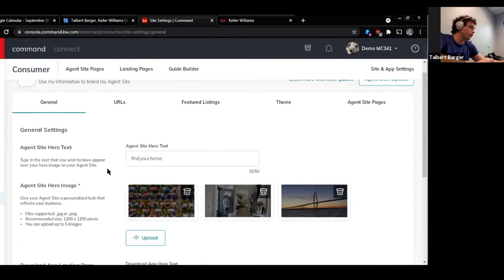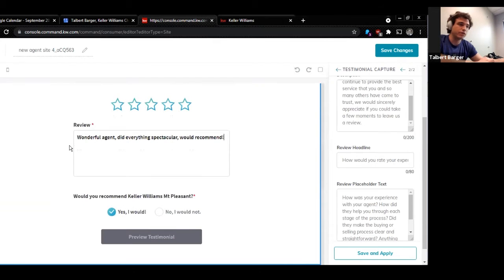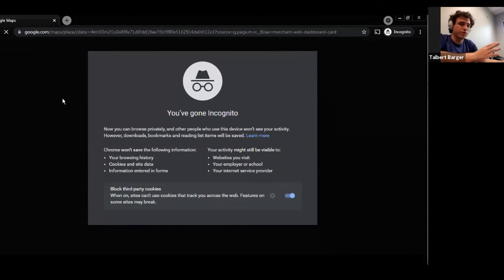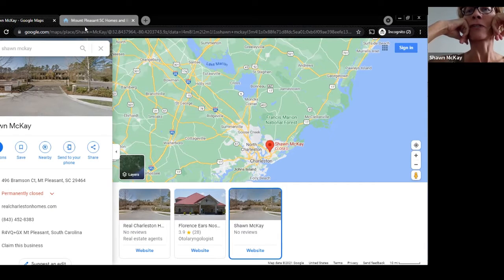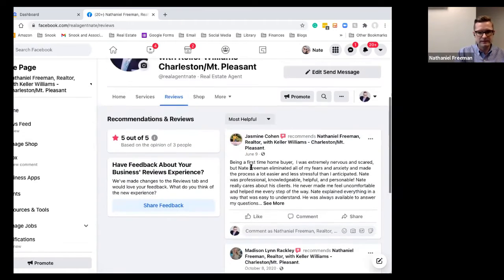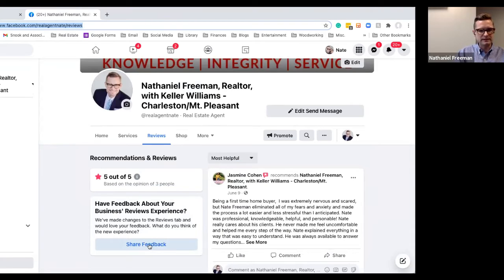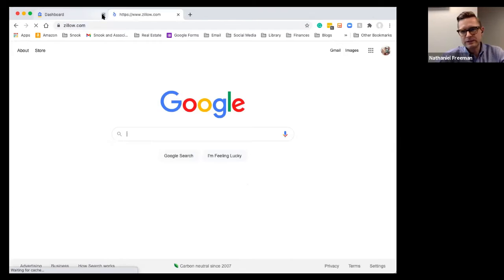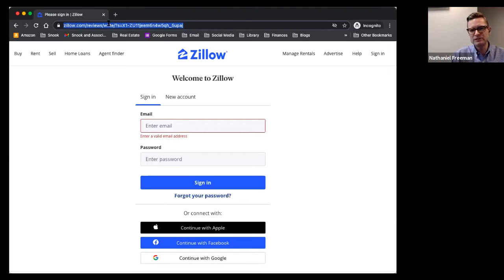How to Get Reviews | Nathaniel Freeman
How to Get a Reviews